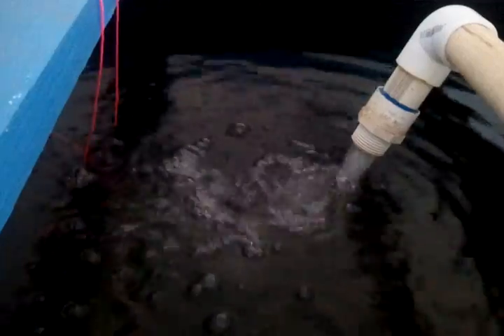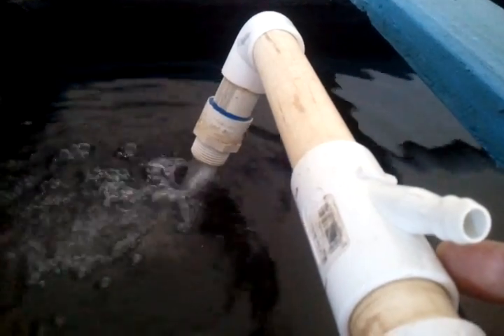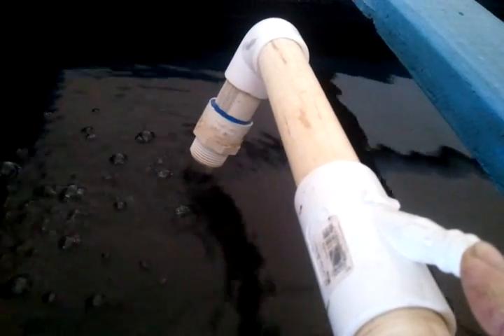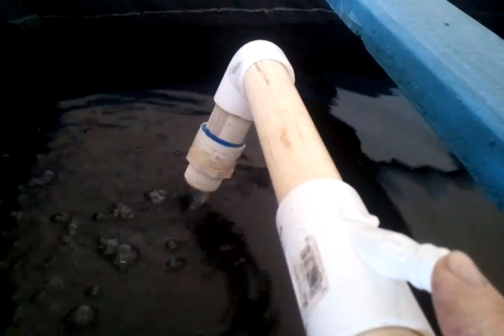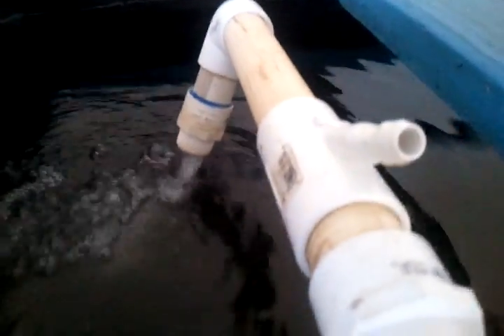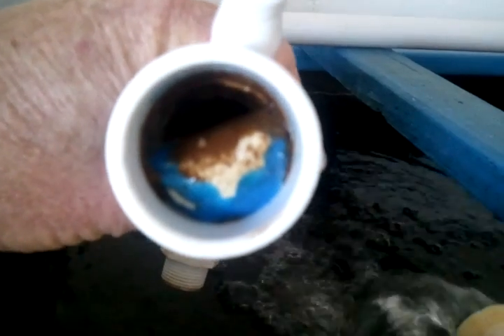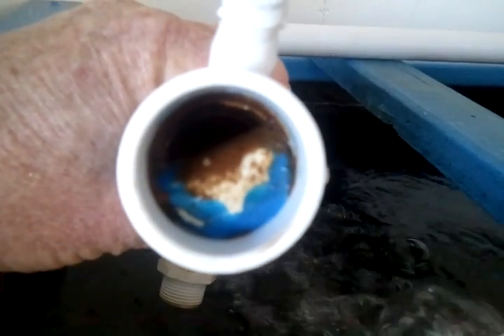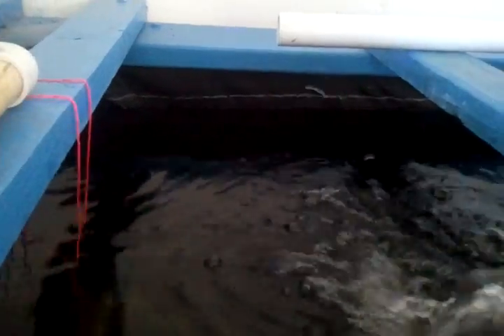Simple DIY Venturi For Aeration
I built this venturi from an irrigation fitting called a Swing Tee available at Lowes not OSH as stated in the video. The swing tee appealed to me but a standard tee would also work.

 It's a practical way to add aeration to the fish tank, because it requires no extra energy.   I believe air stones are still a wise addition, but this opportunity to add even more areation should not be wasted.